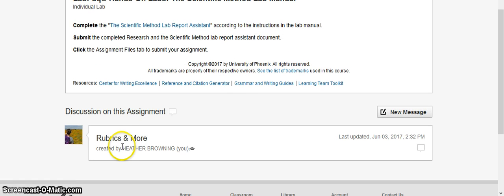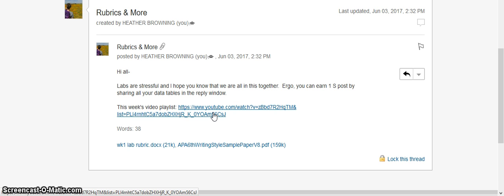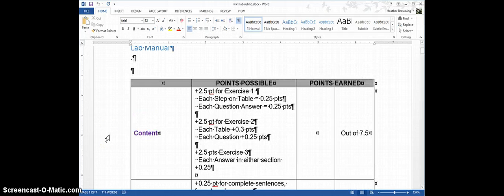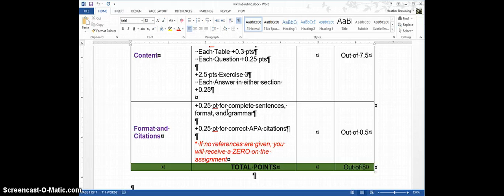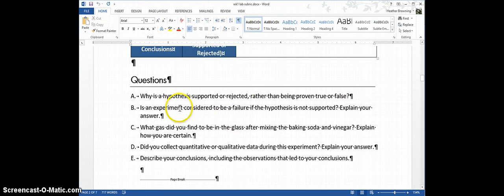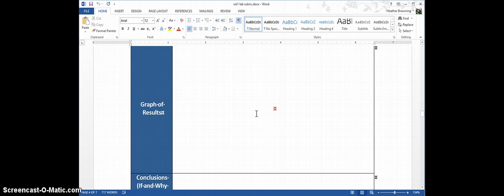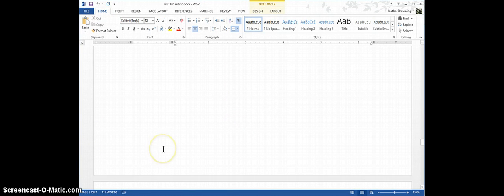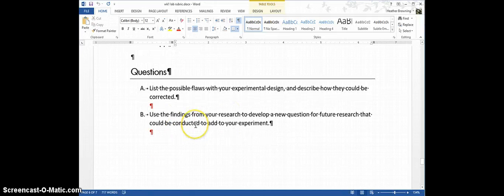wk1 lab walkthrough